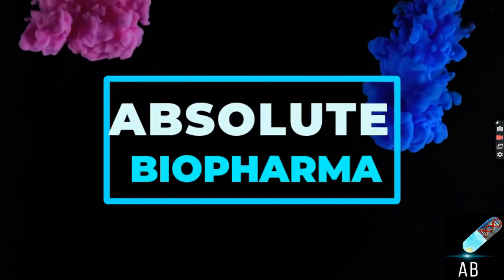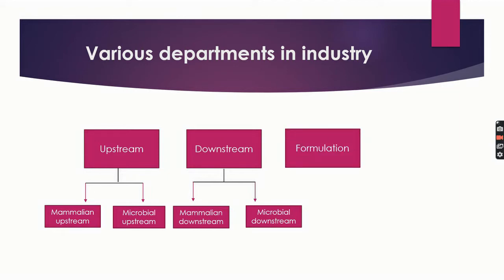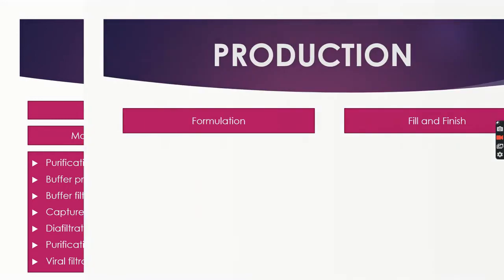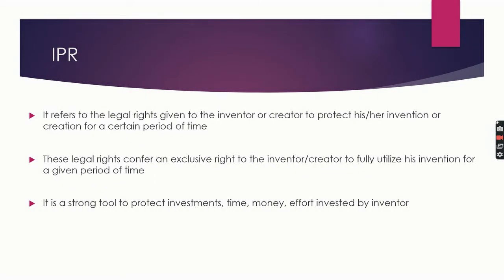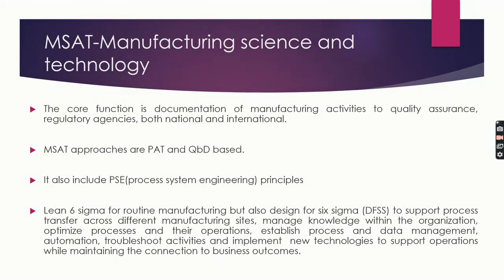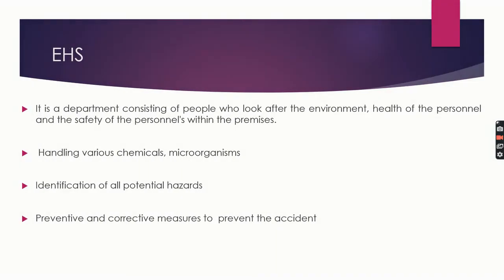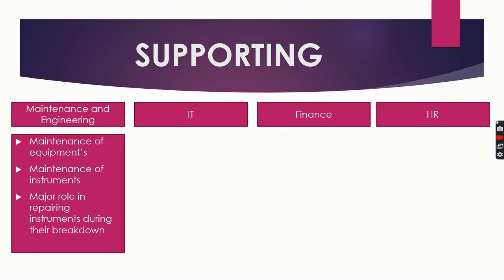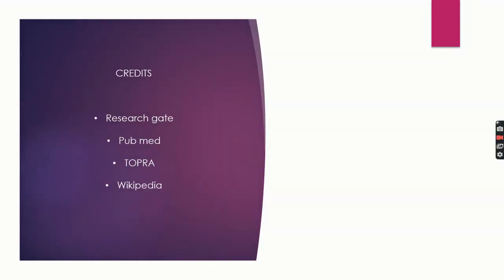Departments in biopharma industry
In this video you will get to know the various departments in a biopharma industry.